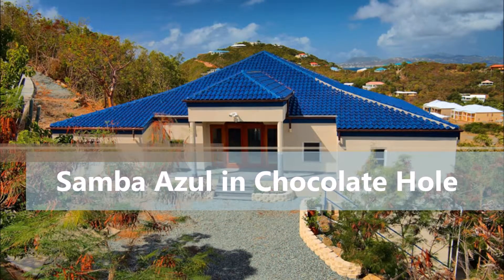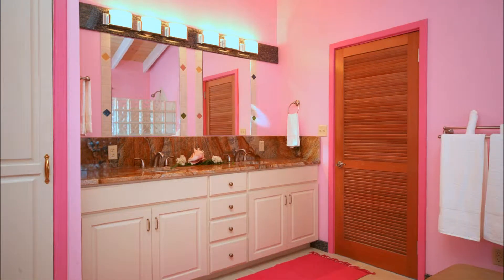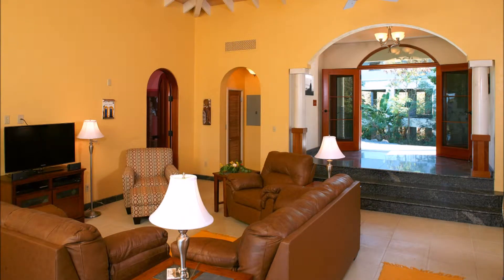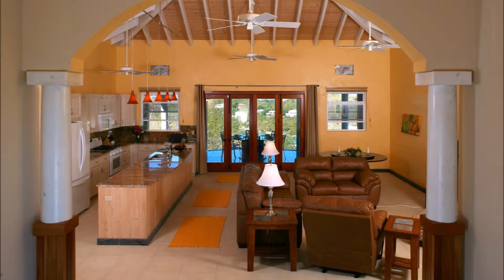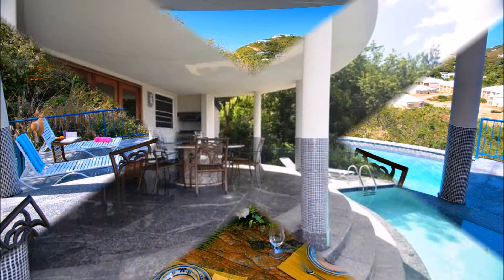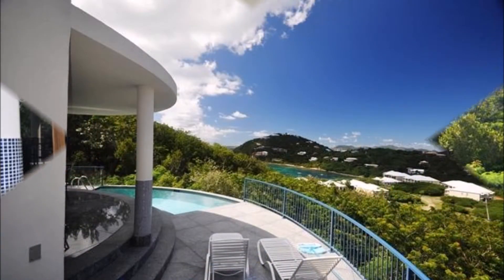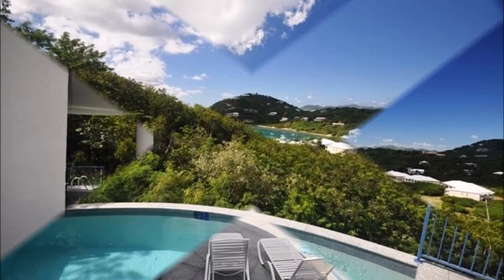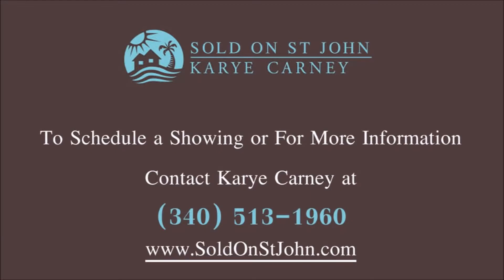Samba Azul in Chocolate Hole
Samba Azul is a beautiful 2 bedroom, 2.5 bath home that features views of the beautiful Chocolate Bay of St John.